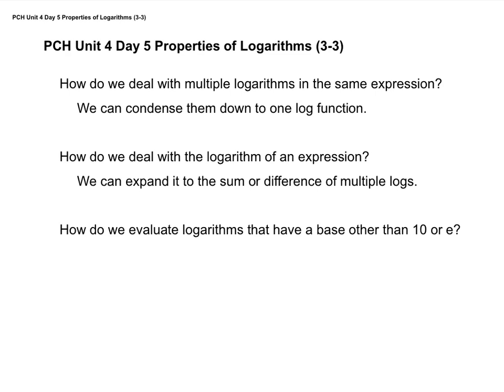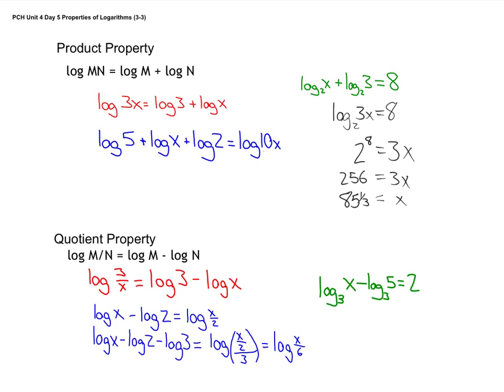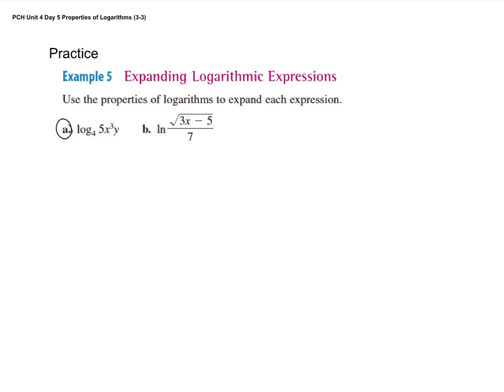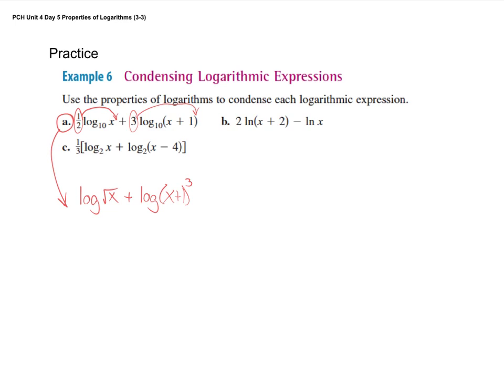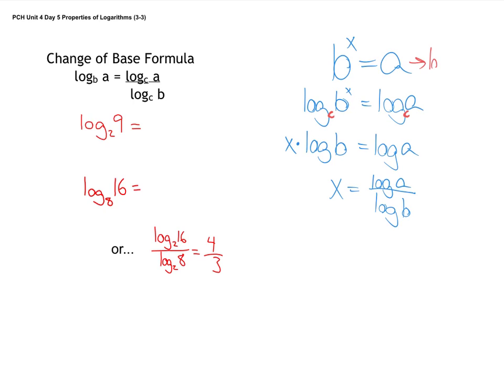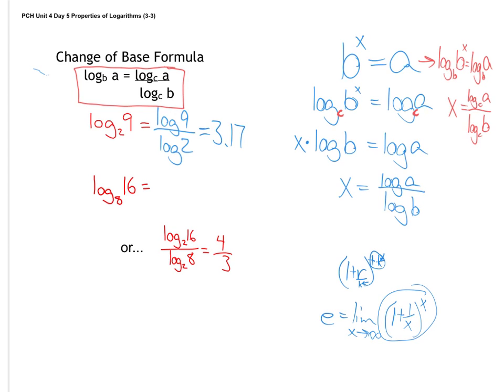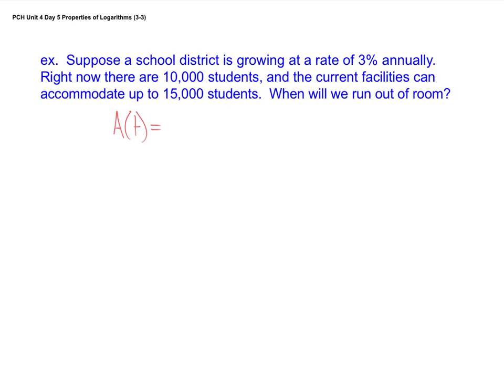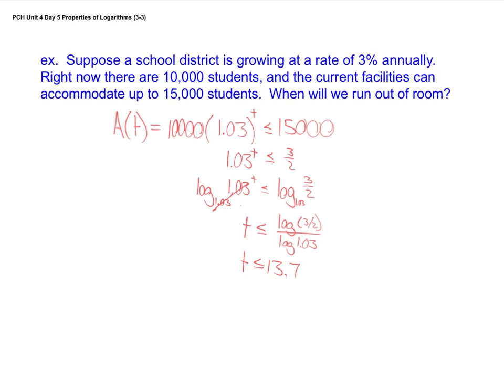PCH Unit 4 Day 5 Properties of Logarithms